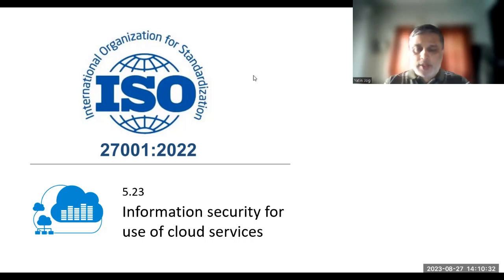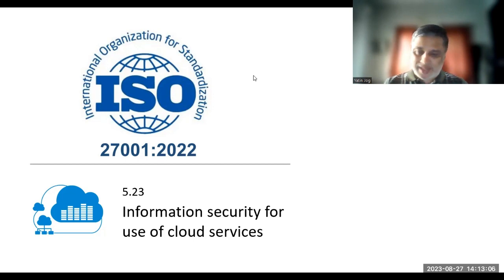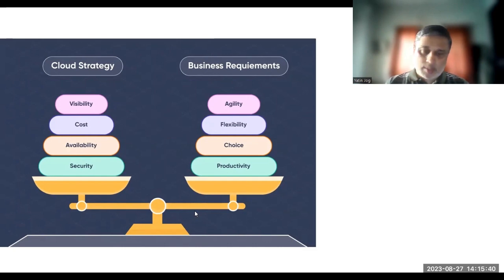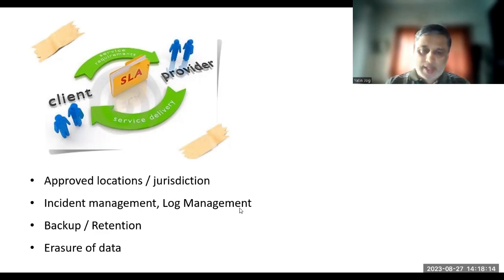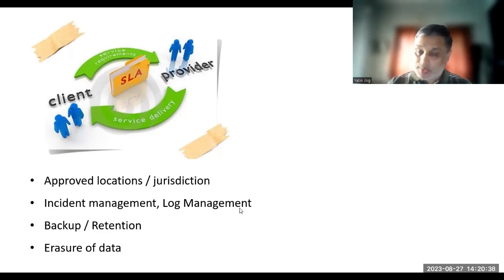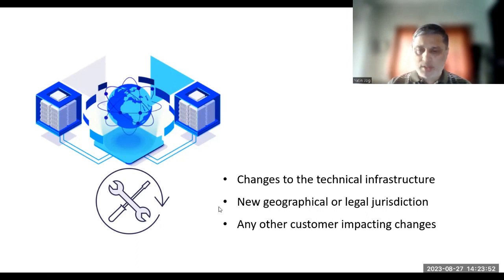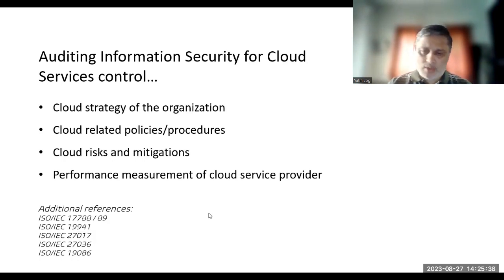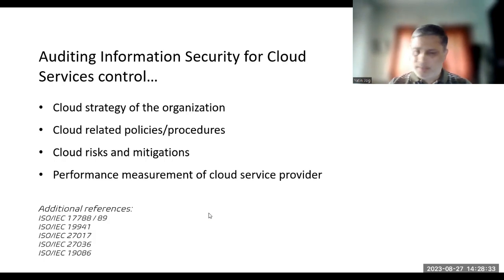Information security for use of cloud services - How to implement, conduct audit for ISO 27001:2022?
ISO 27001:2022 | Organizational Control A.5.23

As companies increase their use of cloud hosting for storage and computing, it has increased the risk of attack on their cloud services. Cloud may give organizations some level of agility, but it can also open up some new challenges and vulnerabilities for the organization.

Control requirement – Cloud strategy – Contract or Agreement – Change management – Auditing the control